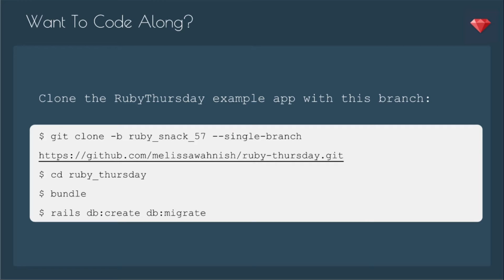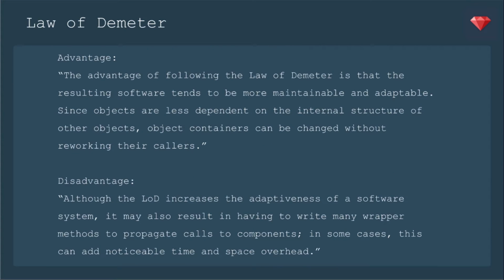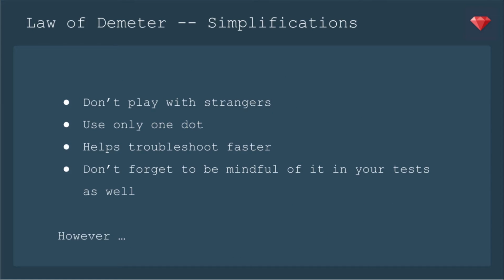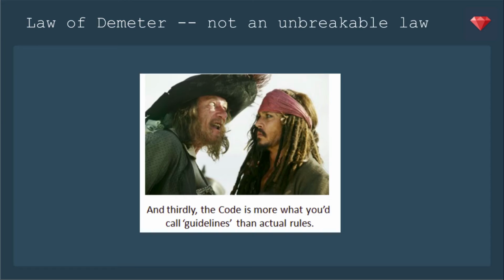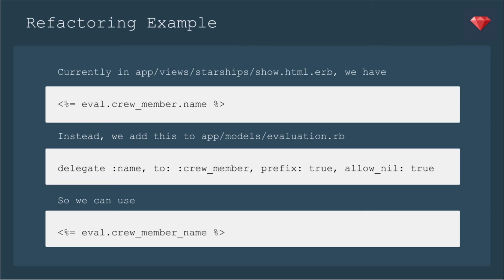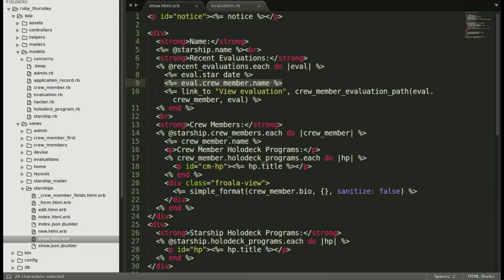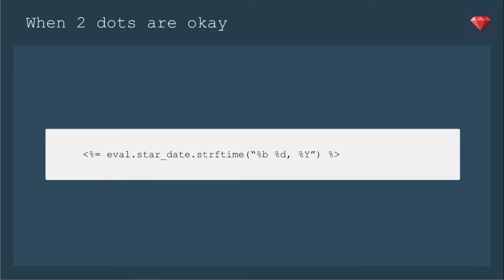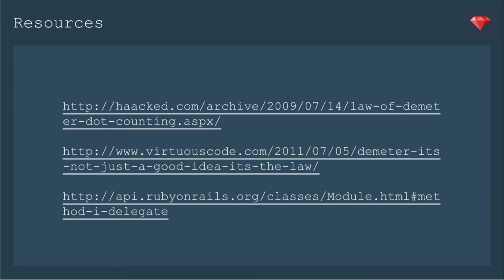Ruby Snack #58: Avoid Breaking the Law of Demeter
Some feel laws/rules/customs are made to be broken.  Well, the Law of Demeter is a pretty good one to abide by.  In this episode, I'll explain the advantages and disadvantages of this concept and share some examples.